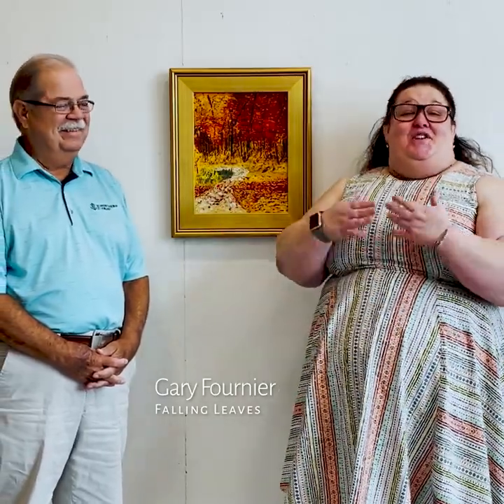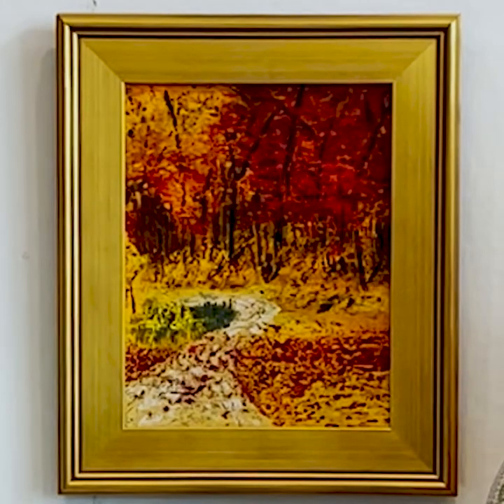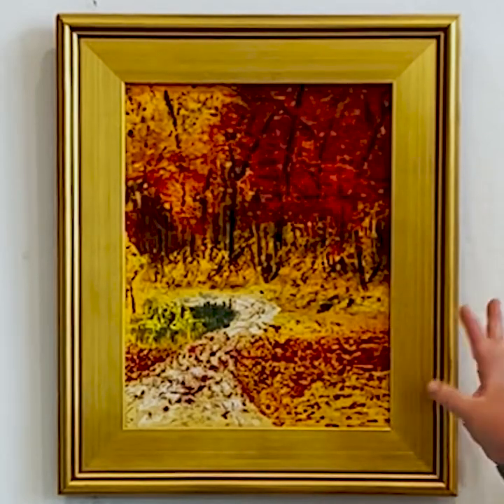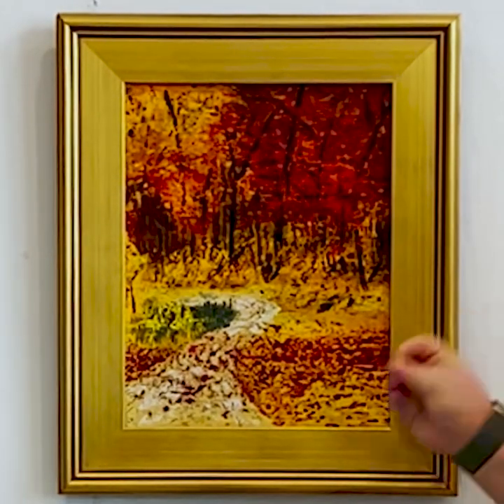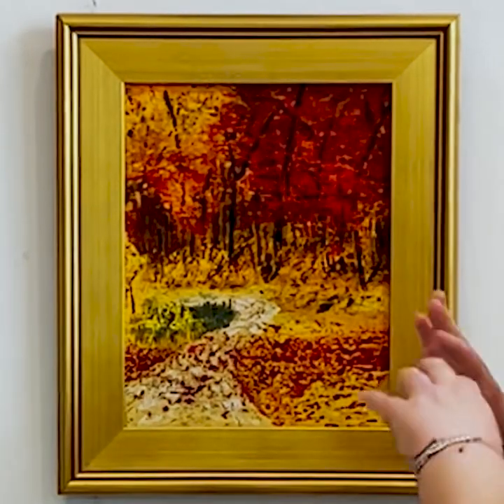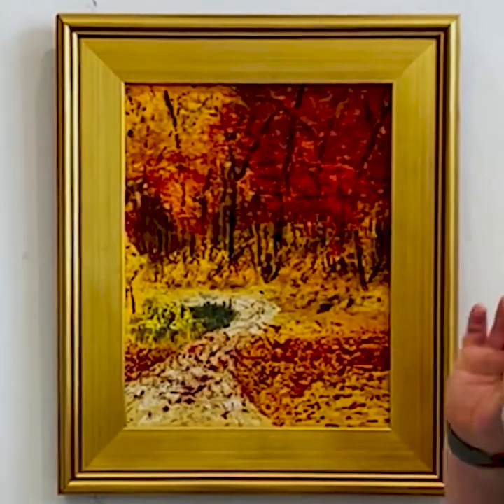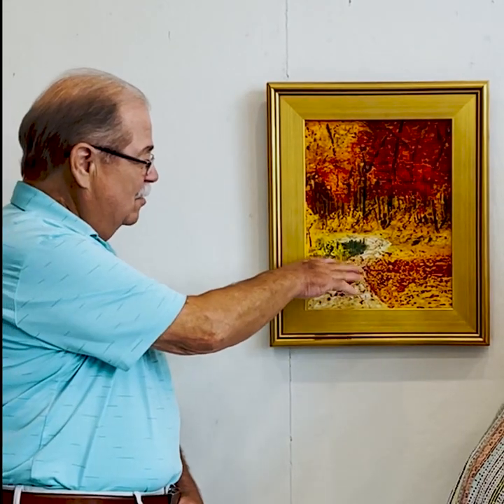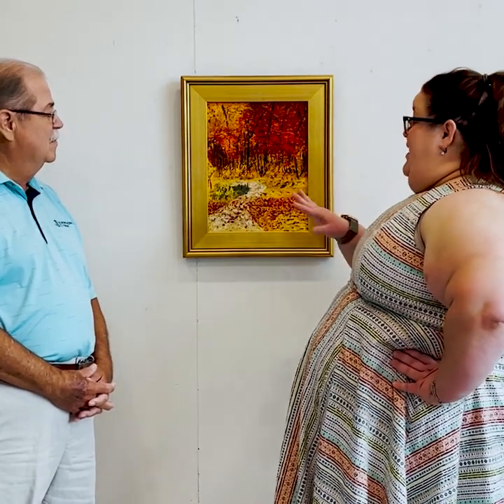Powell Lane Arts: Artist's Talks with Gary Fournier (Changelings)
Join Caroline Kearney and Gary Fournier as they talk about Gary’s piece, Falling Leaves. They discuss working with Alkyd, fluctuating appearance of the piece based on your vantage point, using bright bold color and what makes fall the perfect impressionistic subject -- even if you tend towards realism.